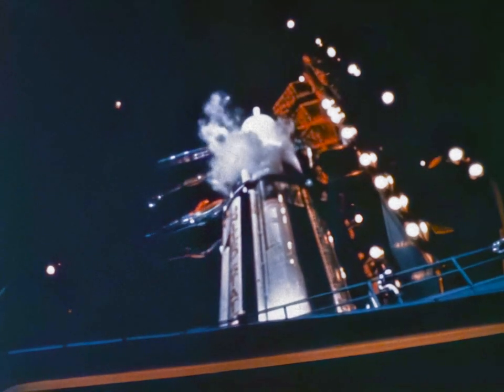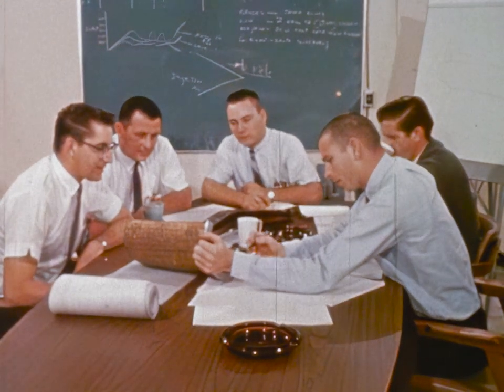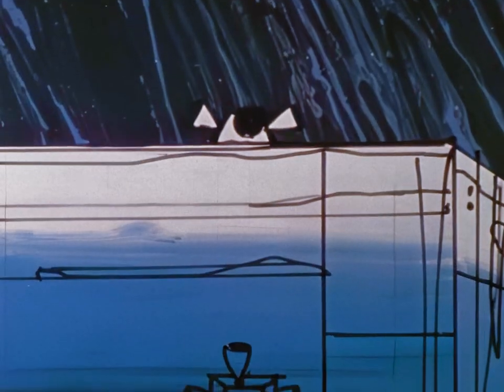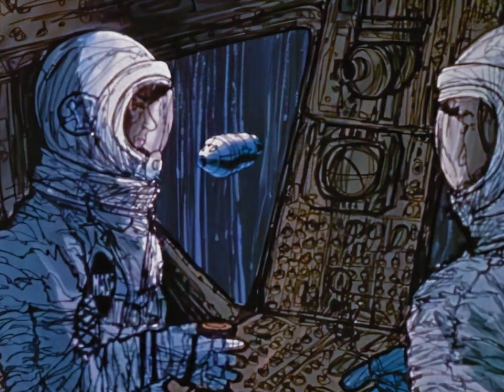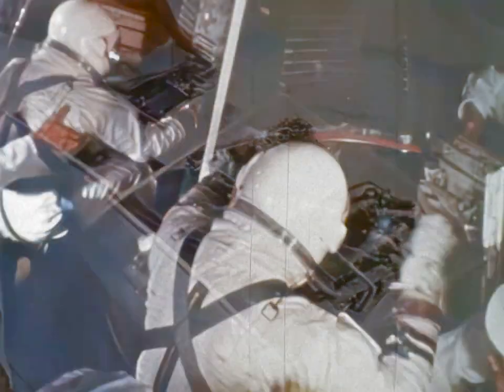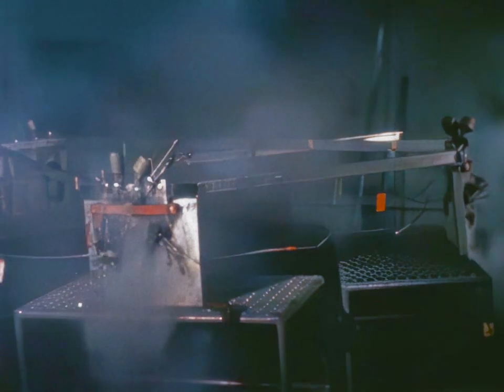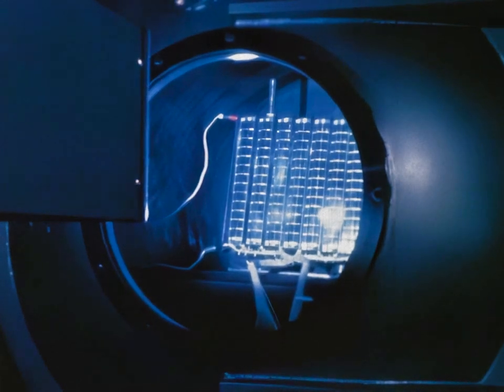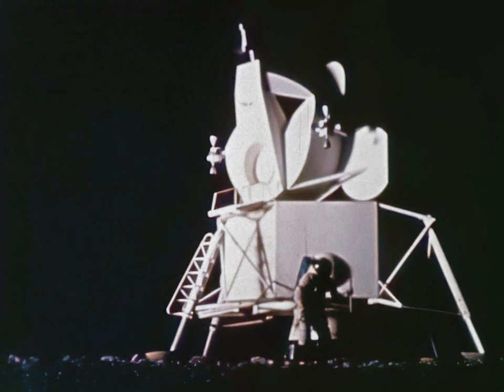Spacecraft Propulsion and Power (AI upscale) - Gemini, Apollo, Engines, Fuel Cells, NASA, HD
A mid-1960s documentary about spacecraft engines and power generation, focussing on Gemini and Apollo hardware. Hardware tests, illustrations and animations are shown.

AI upscale (Topaz AI) was used to resample the film to full HD resolution. While it works in most cases, some artifacts are present in some sequences.

Clean up, color correction, and AI upscale by Retro Space HD.

The Apollo program, also known as Project Apollo, was the third United States human spaceflight program carried out by the National Aeronautics and Space Administration (NASA), which succeeded in preparing and landing the first humans on the Moon from 1968 to 1972. It was first conceived during Dwight D. Eisenhower's administration as a three-person spacecraft to follow the one-person Project Mercury, which put the first Americans in space. Apollo was later dedicated to President John F. Kennedy's national goal for the 1960s of "landing a man on the Moon and returning him safely to the Earth" in an address to Congress on May 25, 1961. It was the third US human spaceflight program to fly, preceded by the two-person Project Gemini conceived in 1961 to extend spaceflight capability in support of Apollo.

Kennedy's goal was accomplished on the Apollo 11 mission when astronauts Neil Armstrong and Buzz Aldrin landed their Apollo Lunar Module (LM) on July 20, 1969, and walked on the lunar surface, while Michael Collins remained in lunar orbit in the command and service module (CSM), and all three landed safely on Earth on July 24.

Asbjørn
Bathypterois
Drew Granston
Elpacholag
Francis Bernier
Gary Smith
Gio Pagliari
Glenn W. Hussey
Jackson Johnson
Jan Strzelecki
Jeff Pleimling
Jules E
Kevin Spencer
Martin J Lollar
Michael Pennington
Nathan Koga
Noah Soderquist
Rick Durr
Ryan Hardy
Scott Manley